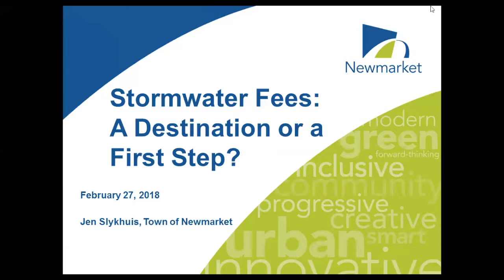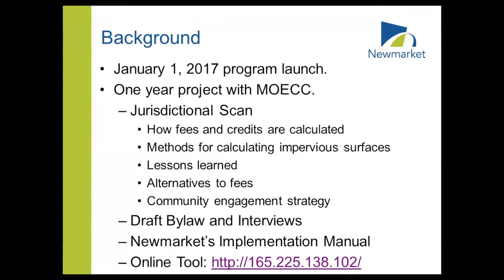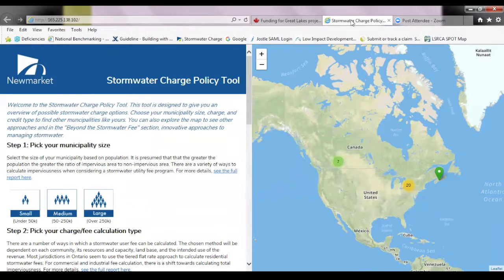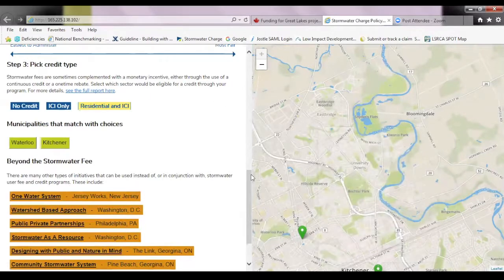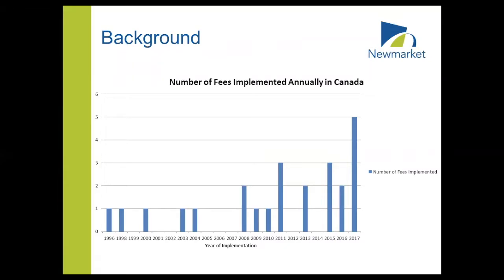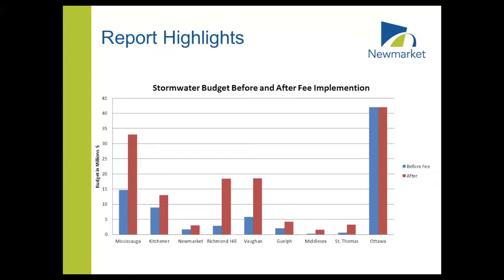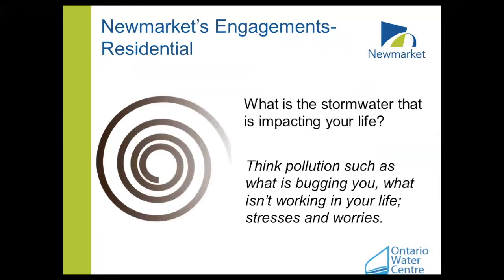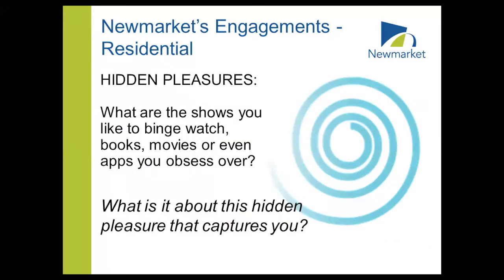Stormwater user fees in Newmarket, Ontario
This webinar is targeted at municipal staff, consultants, or politicians who are interested in learning more about what works and what doesn’t in implementing a successful stormwater user fee program.